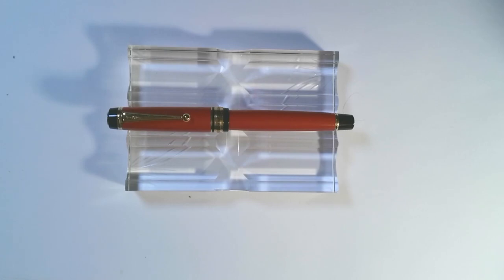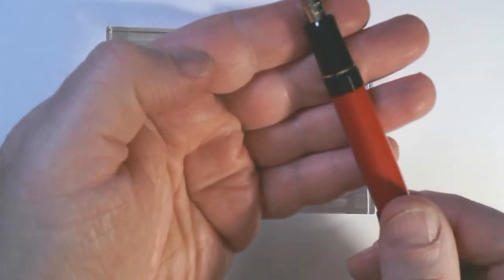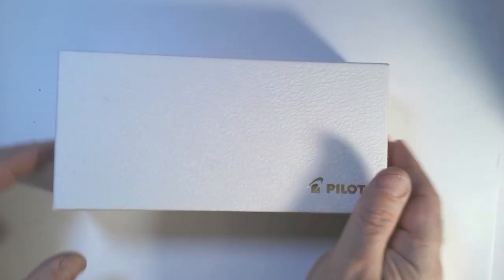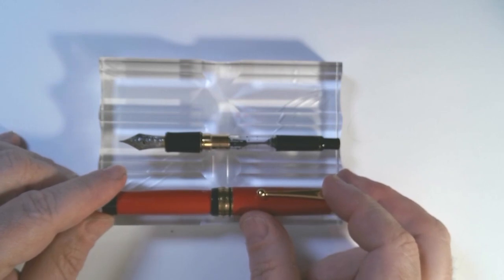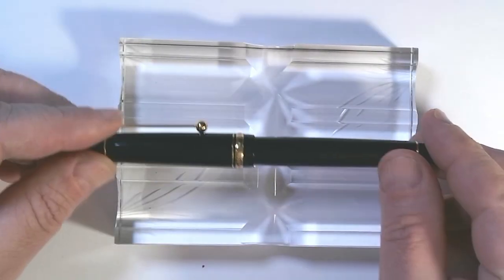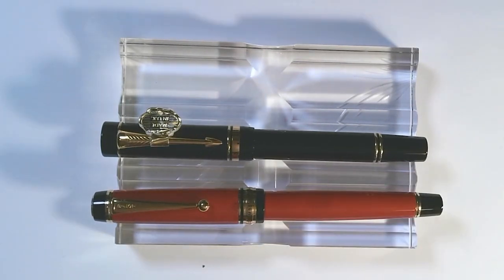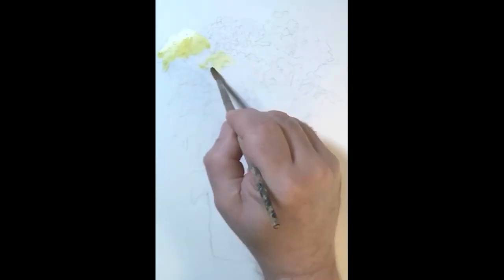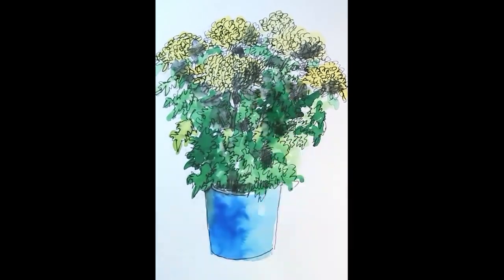Urushi Magic: The Pilot Custom 845 Fountain Pen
Jonathan Weinberg of Drawing with Fountain Pens gives his first impressions of the Pilot Custom 845 Fountain Pen.  He uses it to draw and watercolor a pot of Giant Mums.